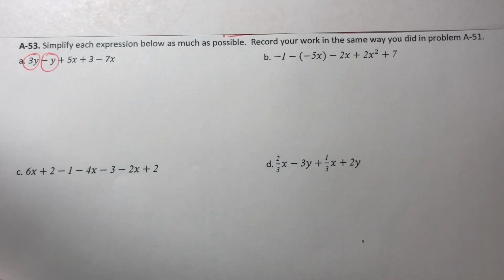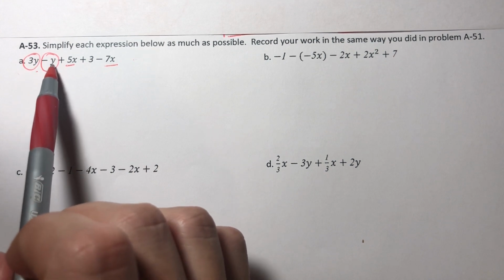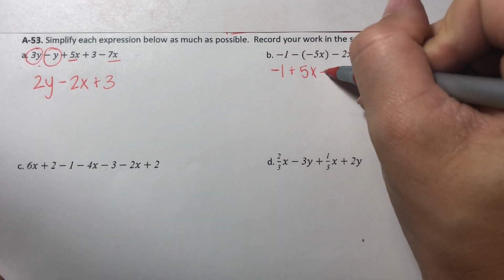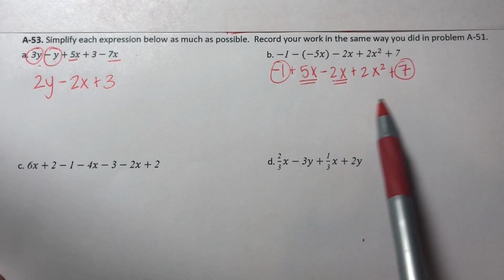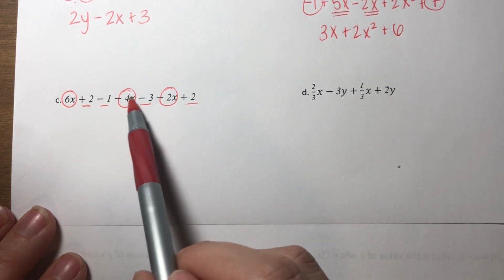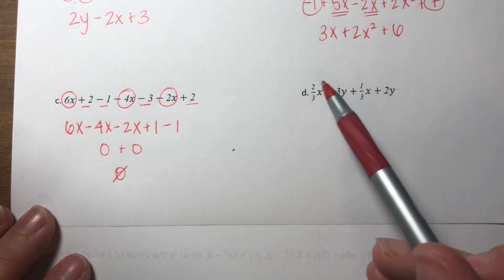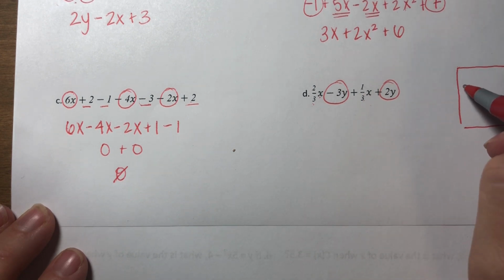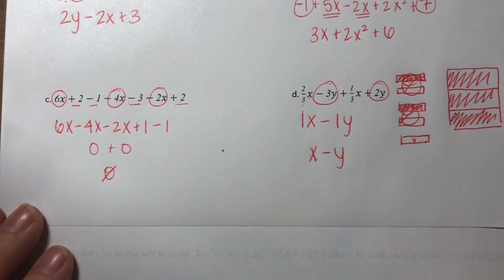Int 1 Appendix HW A - 53